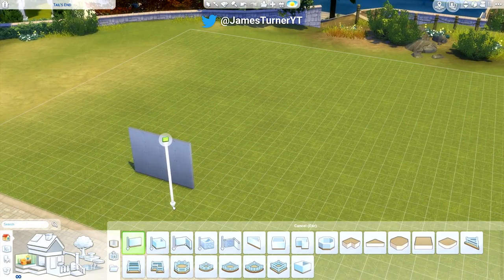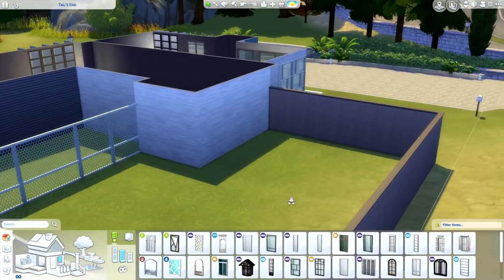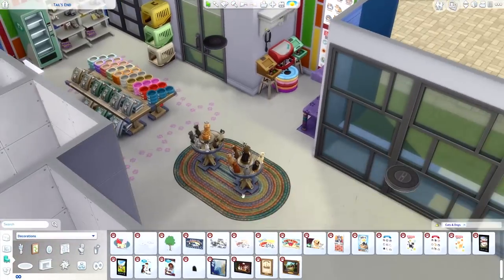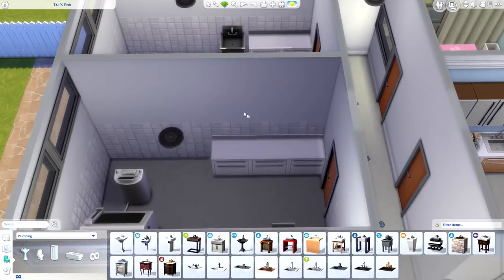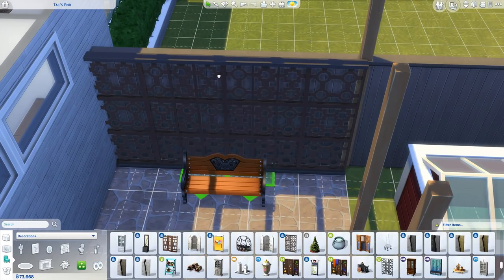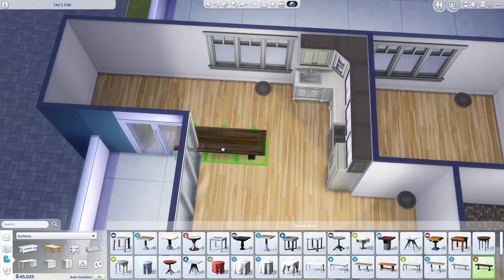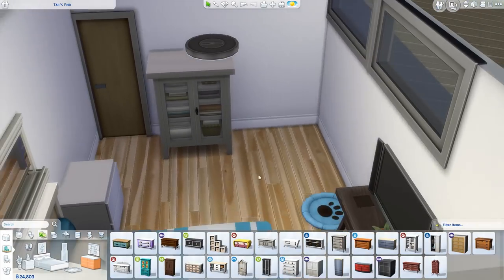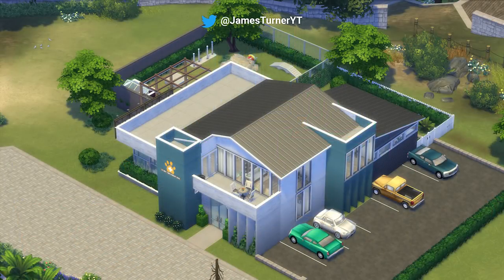VET CLINIC | The Sims 4 Building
With Cats & Dogs we can build a veterinary clinic, so let's do it!